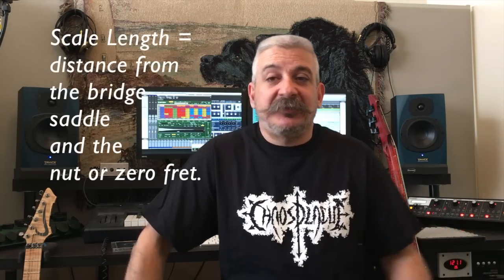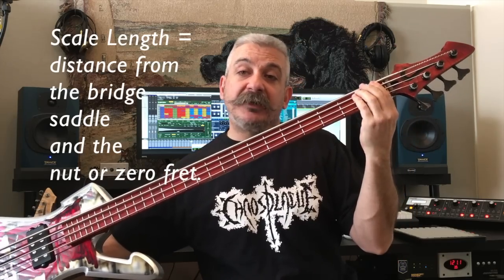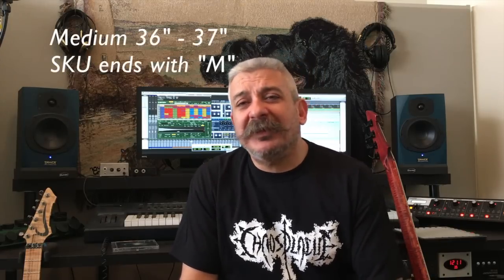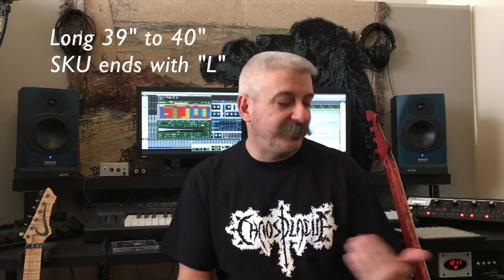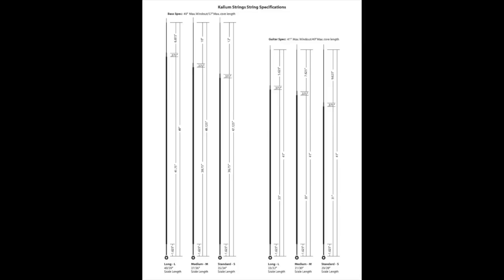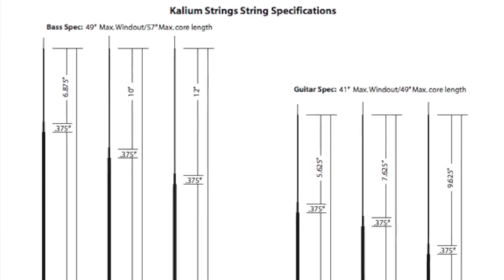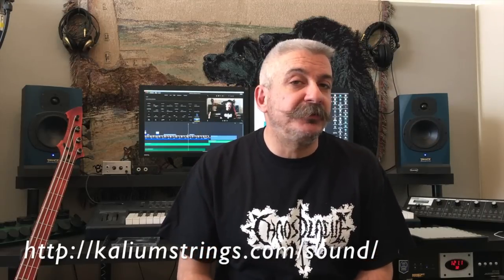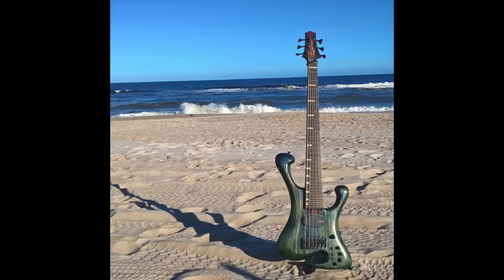360 With C3 Episode 2 - part 1 - Scale Length - KNOW YOUR NUMBERS!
Episode 2 - Part 1 - Scale Length
A little chat about scale length, what it means, why its important to know what the scale length of your instruments are, and technical information about Kalium Strings.

Most musicians are familiar with scale length, but we get a lot of questions around scale length, what it "is" and what strings do i need for my instrument.  So I put this little video together talking about scale length, and why its important to "know your numbers", our strings, why we have 3 different lengths of bass and guitar strings, and some technical information that is also available on our website.

Here are some great links and resources for info on scale length